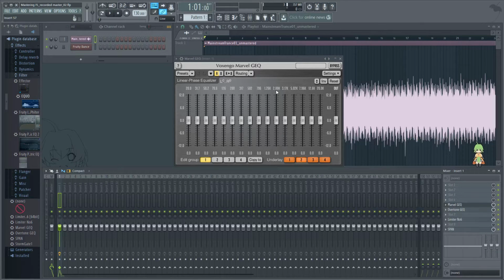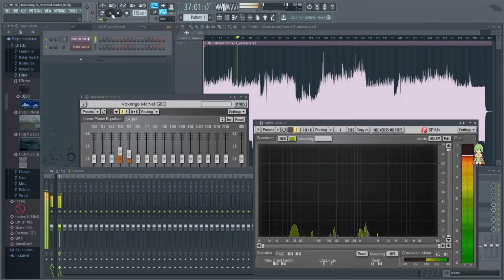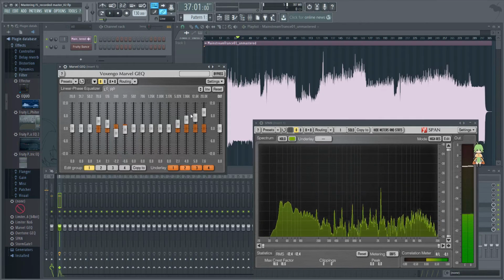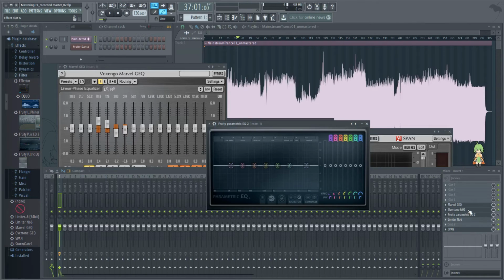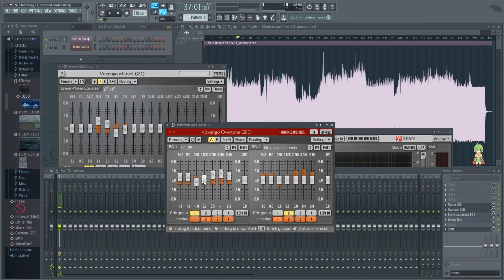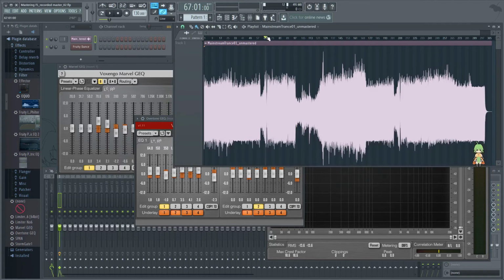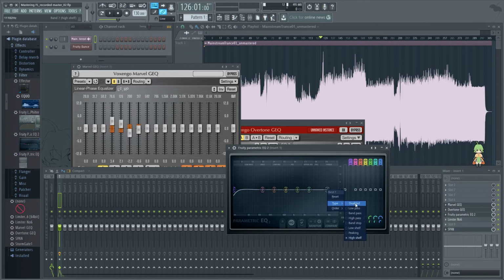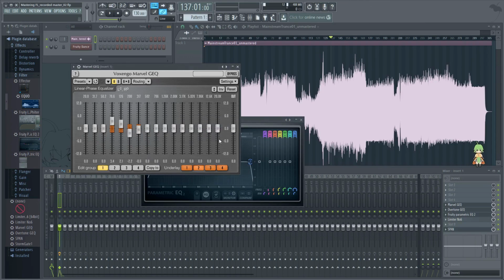Mastering EDM Episode 30 | EQ for Mastering 2/2 - FL Studio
Now that we know a little more about different types of EQs, today we're going to use three of them for mastering!